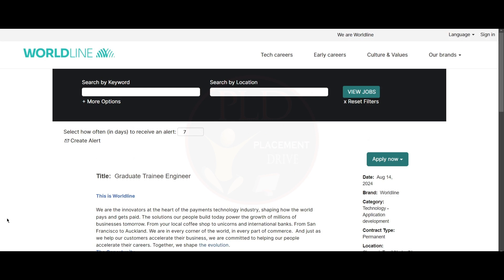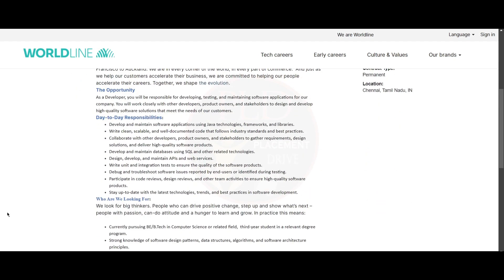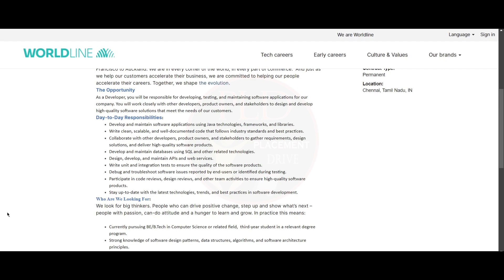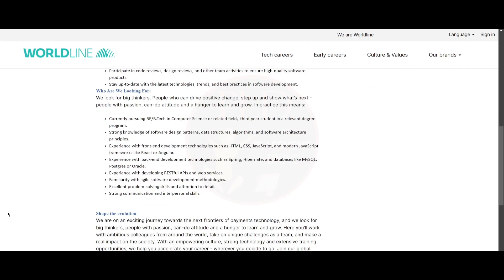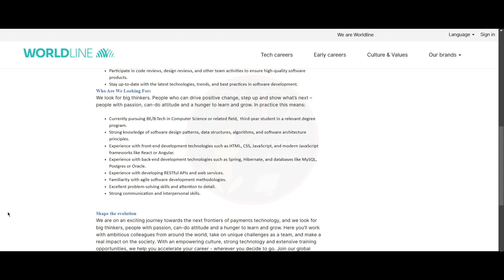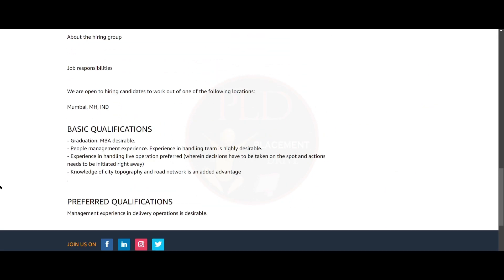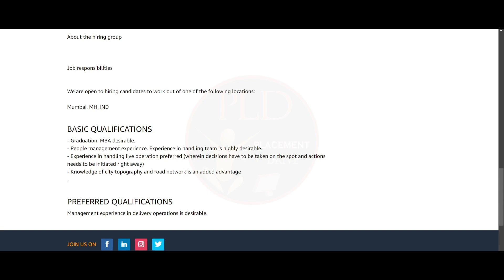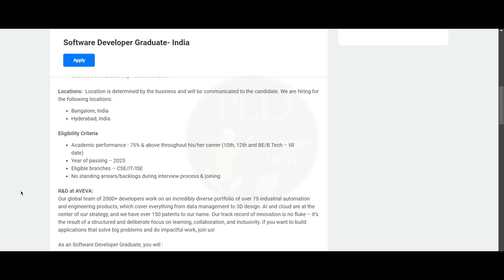Top Engineering & Management Trainee Jobs for Freshers | Worldline, Amazon, AVEVA 2024 Opportunities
"Are you a fresh graduate or a student looking to jumpstart your career as a Graduate Trainee Engineer? In this video, we explore exciting opportunities at leading companies like Worldline, Amazon, and AVEVA. Learn about the roles, responsibilities, eligibility criteria, and what it takes to land these positions. We also provide valuable tips on how to excel in interviews and stand out as a candidate.